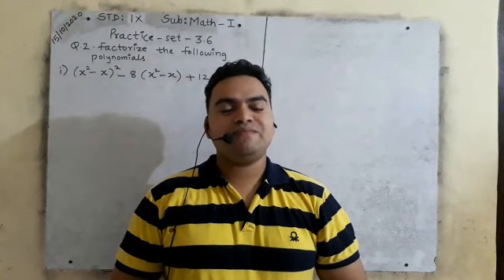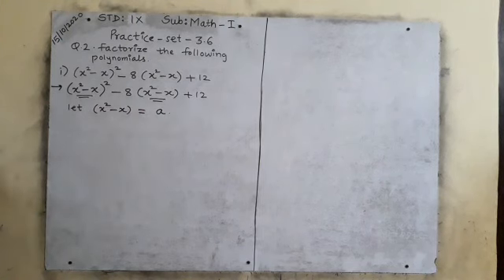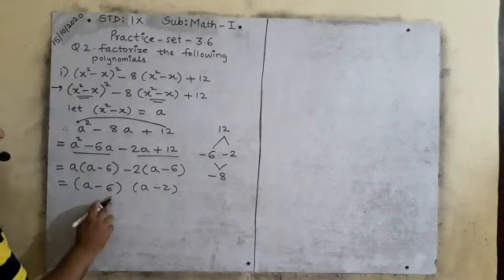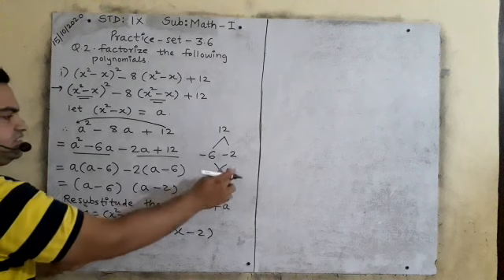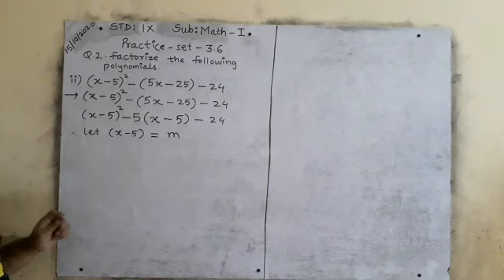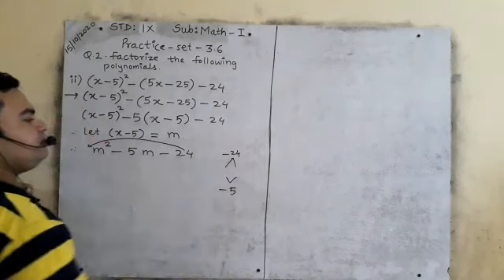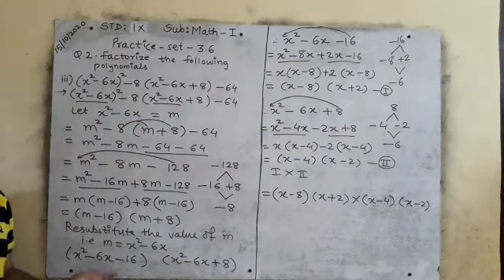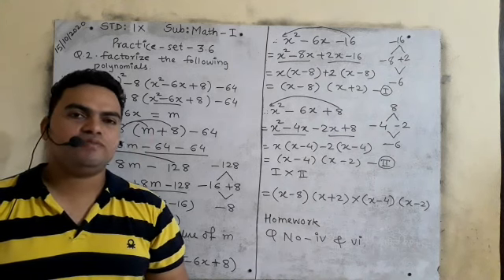9th Maths Polynomials P set 3.6 Q no 2 : Factorize